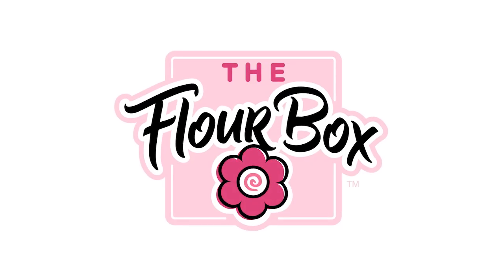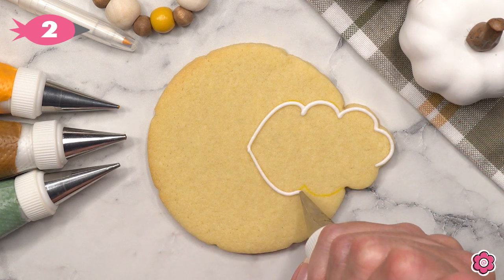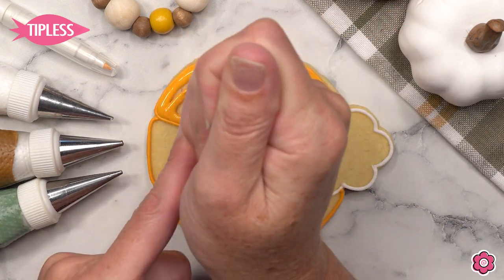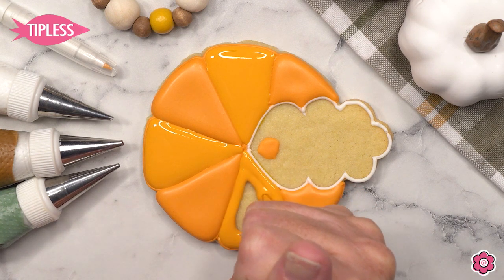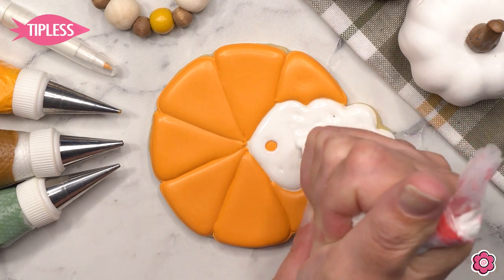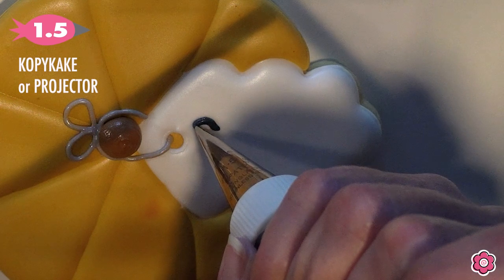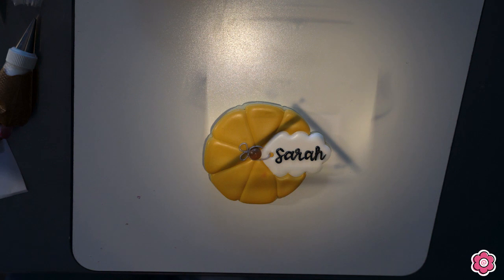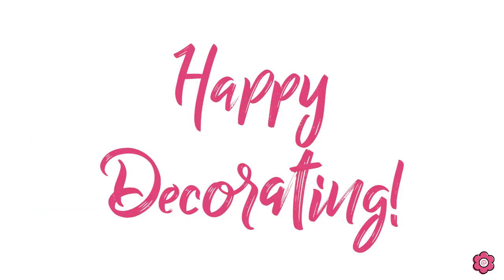How to Make Pumpkin with Tag Cookies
These Pumpkin with Leaf Tag cookies are perfect for making personalized cookies or creating cute cookie place setting treats. In this video, I'm using these gel colors: Taupe, Dusty Pink, Ivory, Autumn Gold, Pumpkin and Sage.

Find the cutter, leaf template, and free printable GIVE THANKS cookie tags

1. KopyKake Projector (I have the K1000)

2. Pico – projector that I use with a usb drive

3. The Kodak Luma Projector (bluetooth capable)